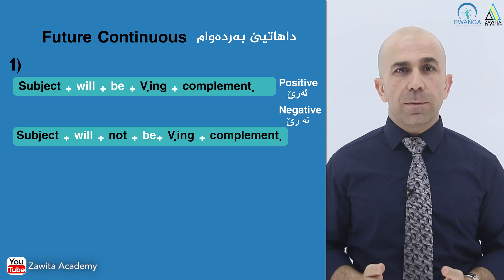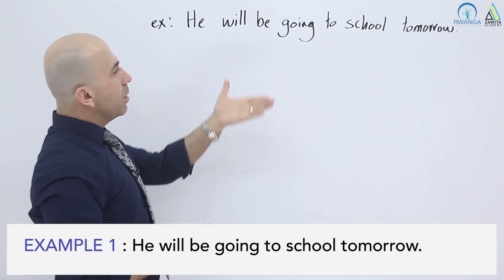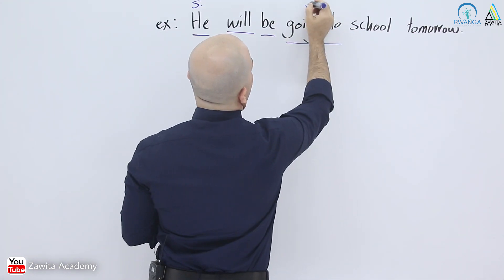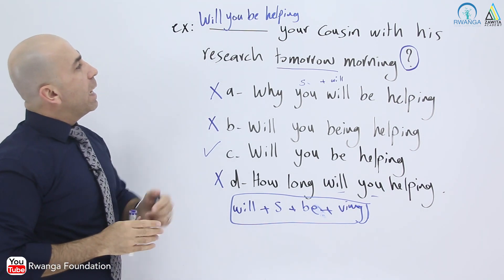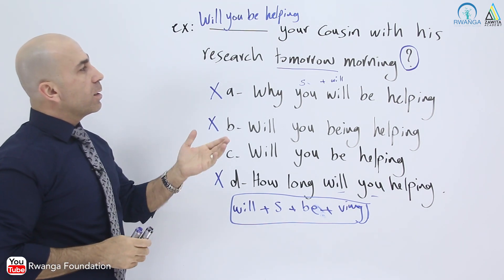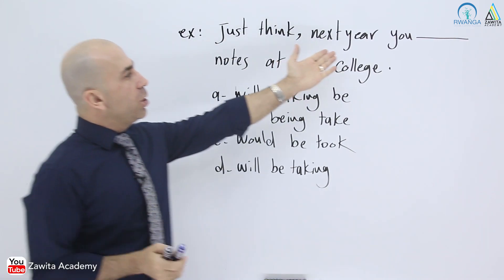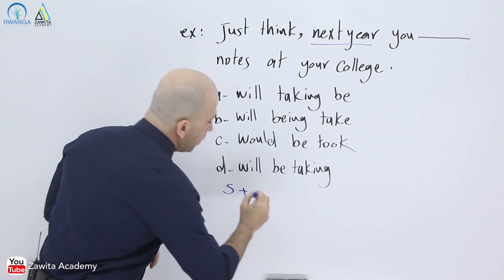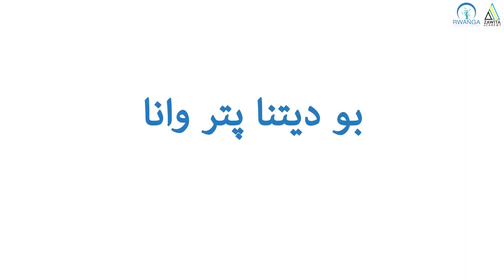English G12 U2 L3 Future Continuous داهاتێ بەردەوام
ئەڤ وانە  هاتینە دورستکرن ژ لایێ نڤێسینگەها زاویتە ئەکادیمی ڤە هەڤکاری دگەل دەزگەهێ روانگەهـ بو پولا ١٢ێ  زانستی.